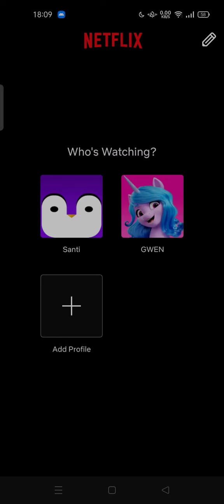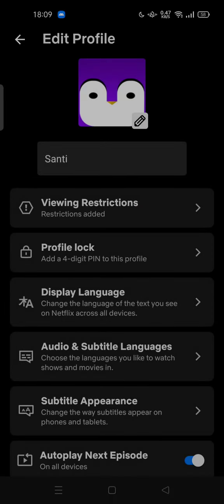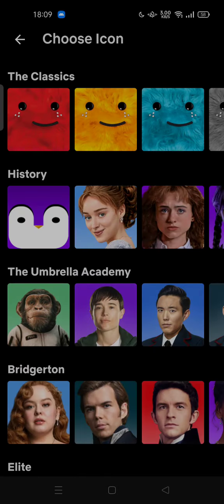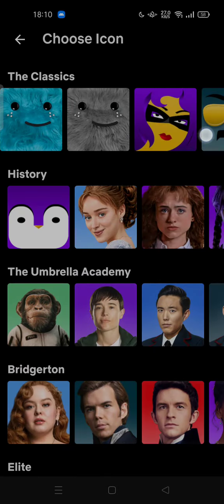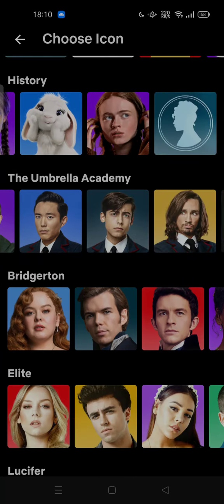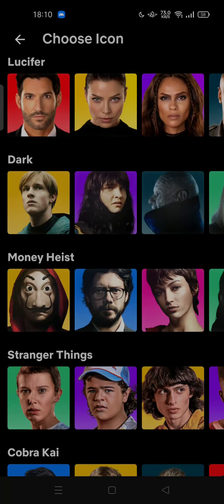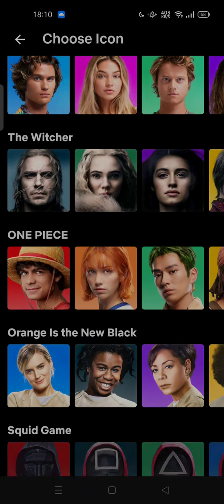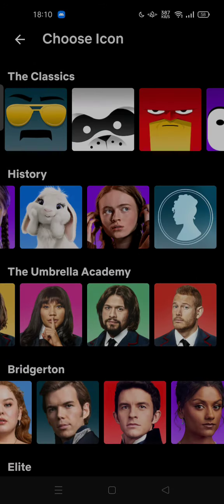👍 TUTORIAL: How To Change Profile Picture On Netflix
How To Change Profile Picture On Netflix | How To.